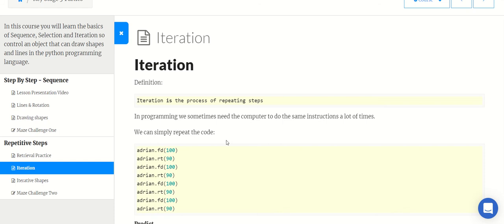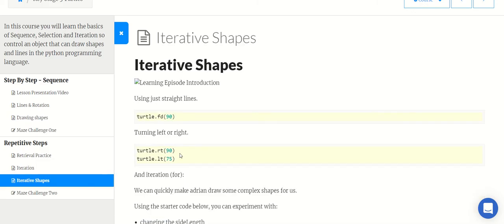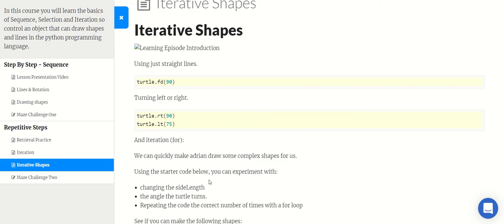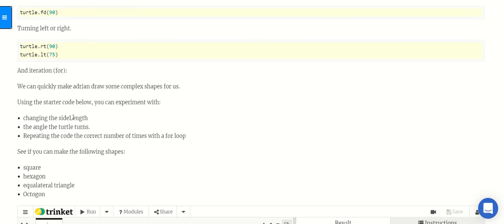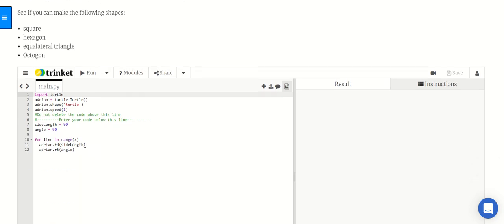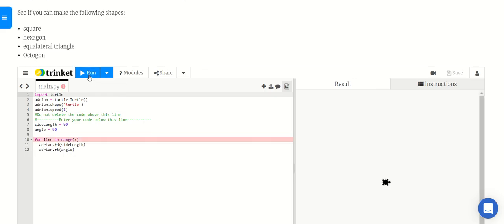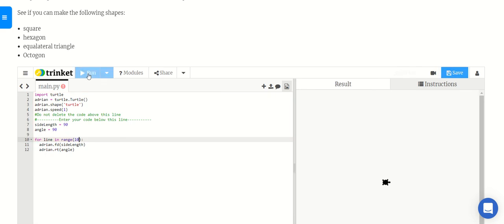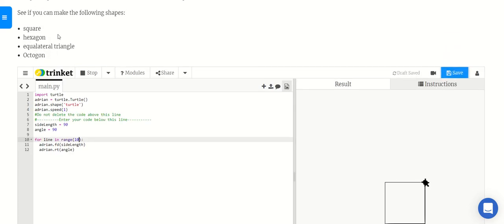KS3 Python Turtle 2 In Lesson 3